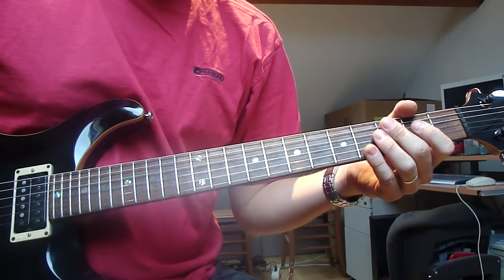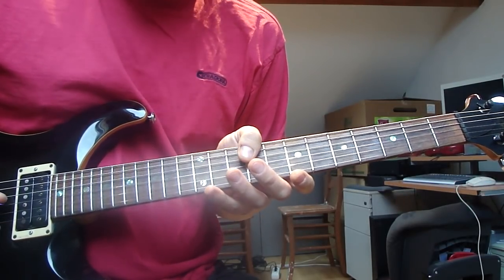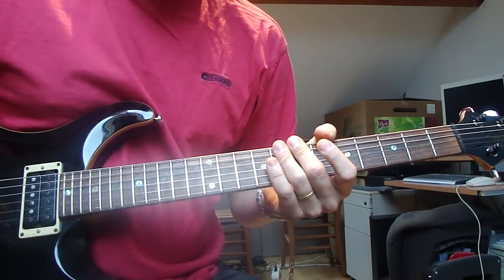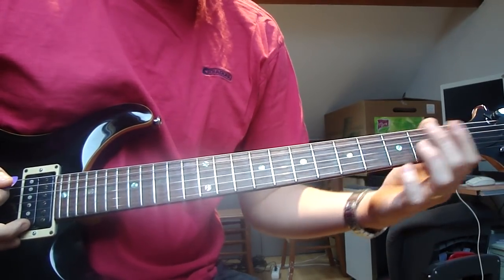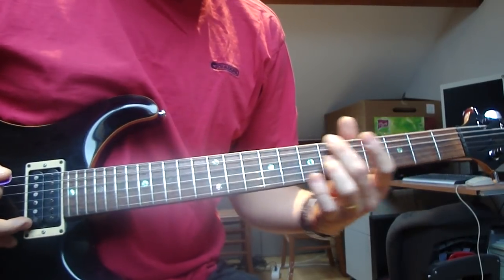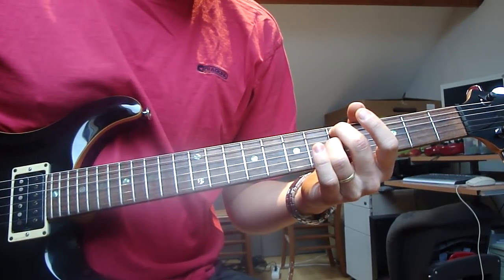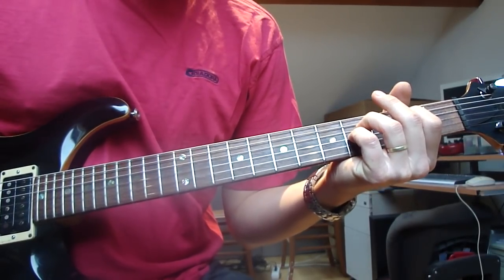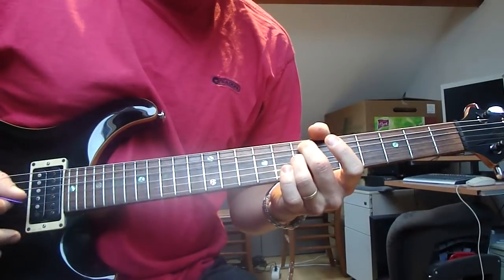Alter bridge open your eyes lesson cover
Learn to play this great song with the correct open d tuning, also used on "my sacrifice" witch I also covered.
Please check my channel for more lessons.